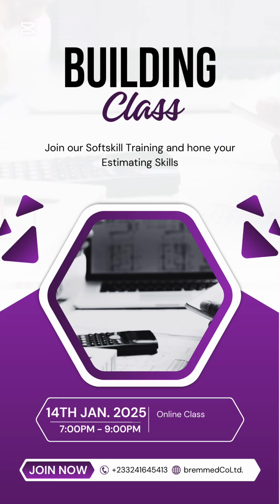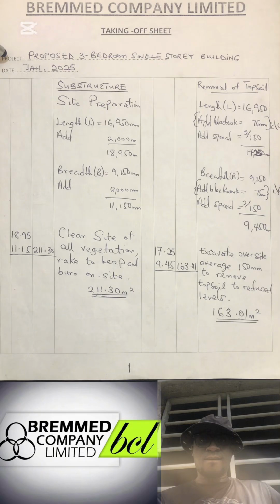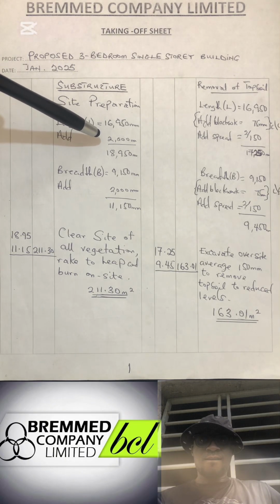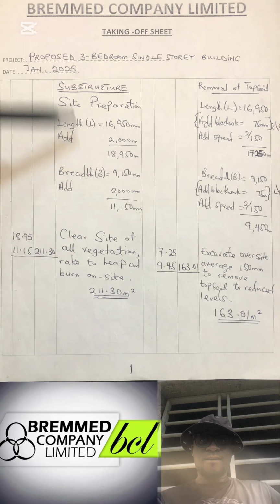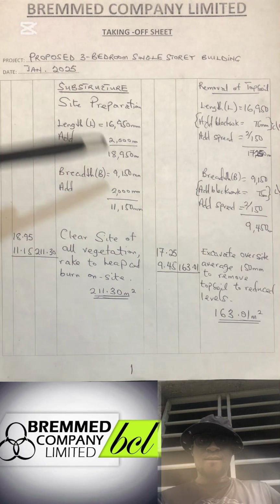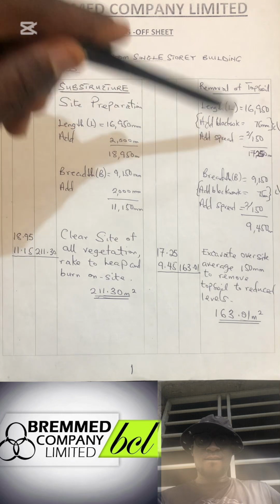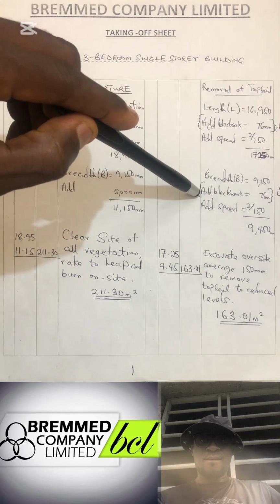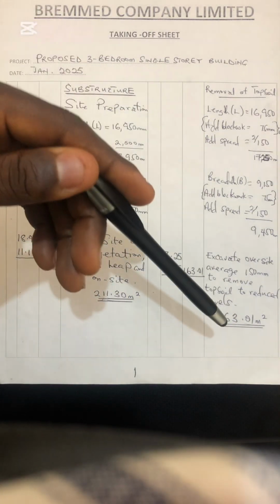Taking Off Sheet. (Substructure)-Site Preparation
Learn the basics of measurement.. Site preparation involves Clearing the Site of bushes, Removal of trees, root stumps, top soil and digging foundation trenches